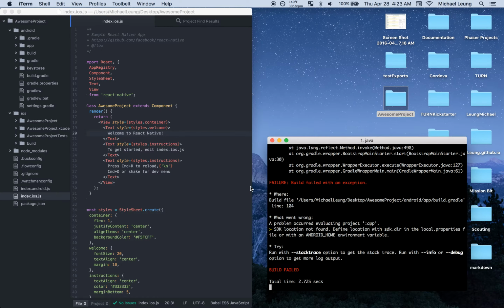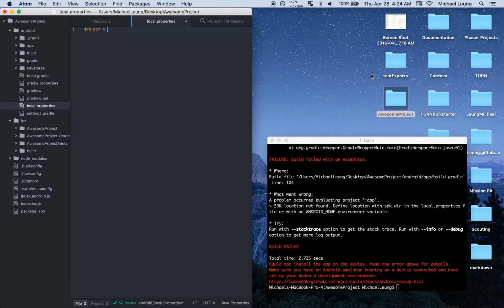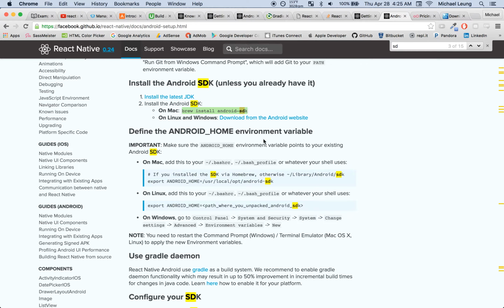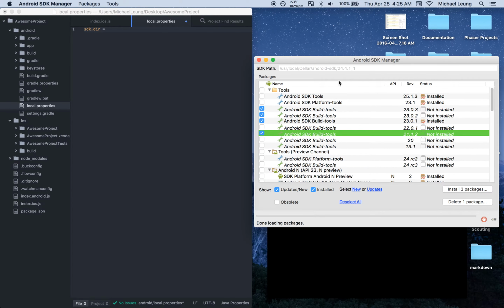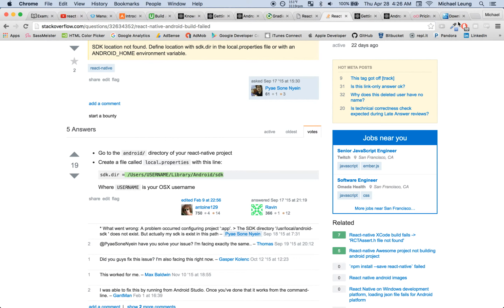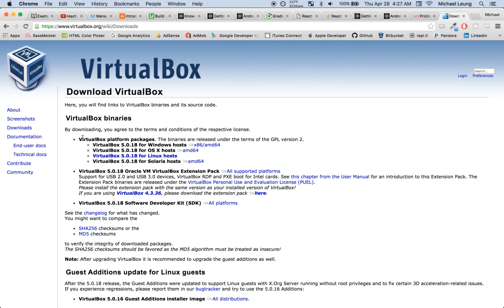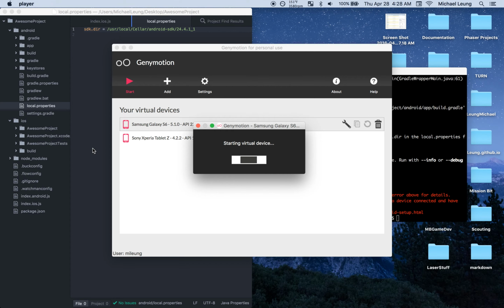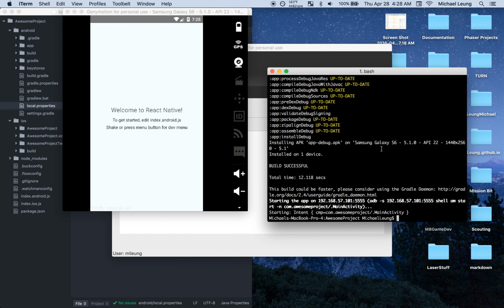How To Set Up A React Native (0.24) Project For Android